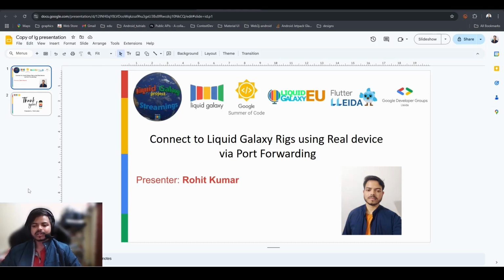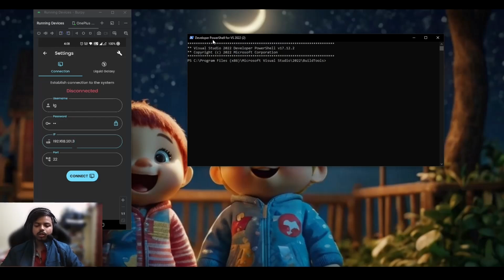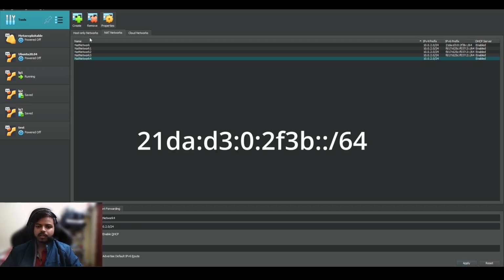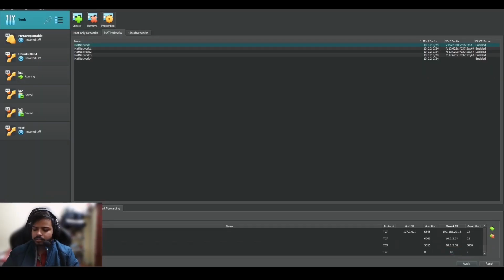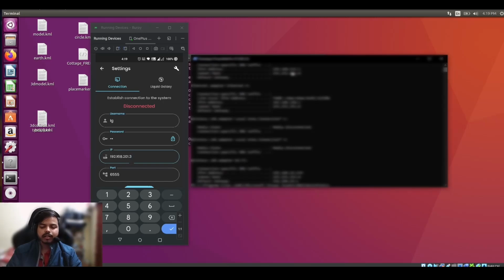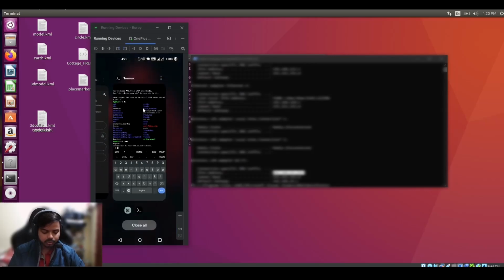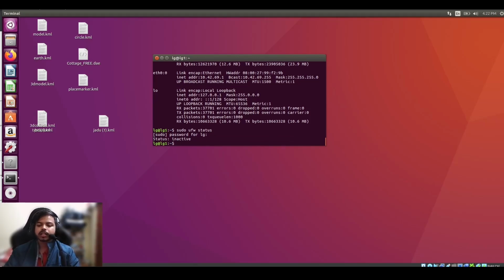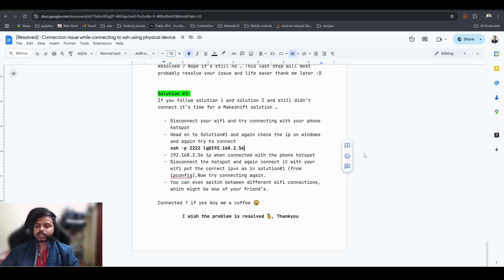Port Forwarding Presented and Q&A by Rohit Kumar Liquid Galaxy project streamings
Port ForwardingPresented and Q&A by Rohit Kumar Liquid Galaxy project streamings